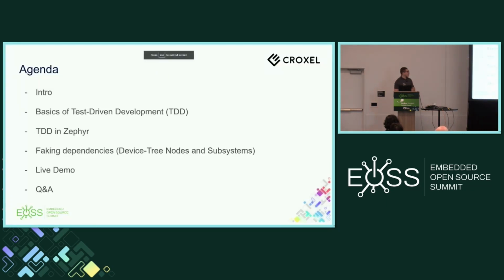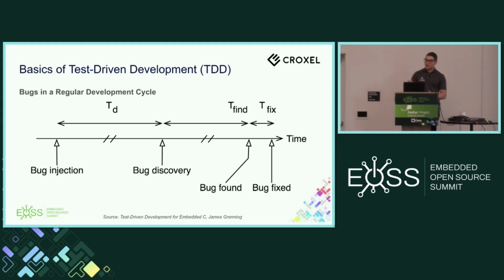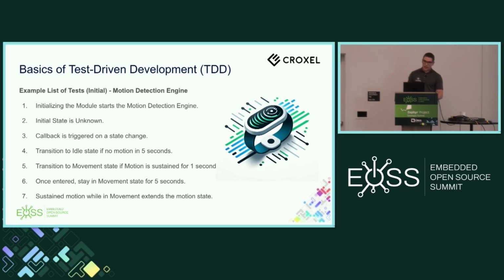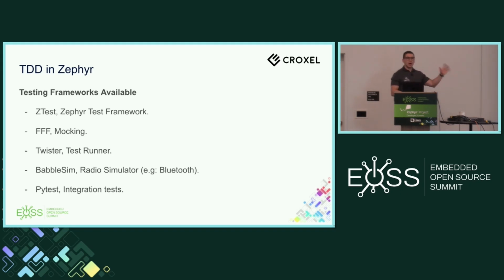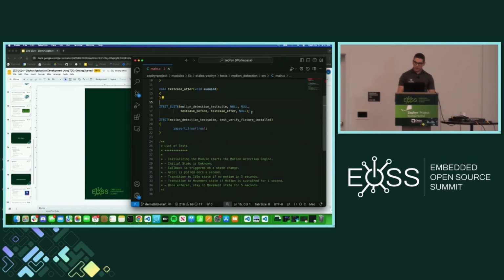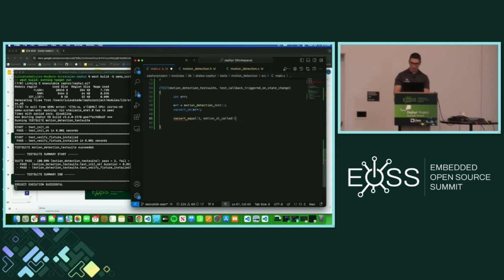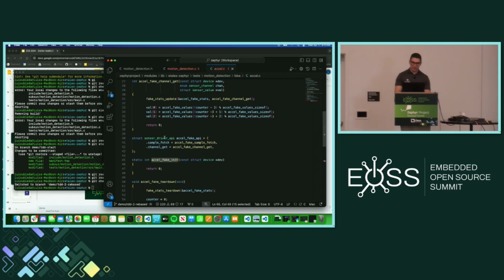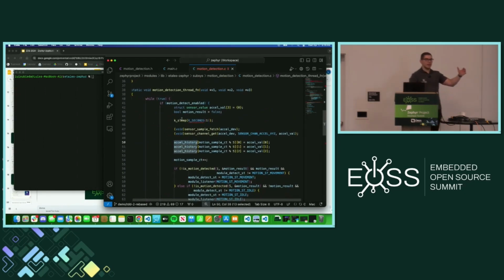Zephyr Application Development Using TDD: Getting Started - Luis Ubieda, Croxel, Inc.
Description Making use of TDD at the start of the application development process impacts significantly the progress of the development cycle and shortens the product’s time-to-market. This talk goes with a hands-on approach towards applying Test-Driven Development (TDD) when developing Zephyr-based applications. Includes a practical example covering Zephyr-specific complexities: DTS, Kconfigs, Modules, etc. This presentation is for you - You struggle to develop firmware that is more than just a prototype or a proof-of-concept. - Usually, your development cycle is highly uncertain due to unexpected, mysterious bugs. - You are new to Test-Driven Development concepts and want to start integrating it to your development cycle. - You are into TDD, but are struggling to apply it on Zephyr RTOS (device-tree, Kconfigs, external dependencies, etc). Content - Basics of TDD. - Frameworks available in Zephyr. - Mocking dependencies: Device-Tree Devices, Drivers and Subsystems. - Live Demo - TDD on Zephyr: Device with Accelerometer and BLE.